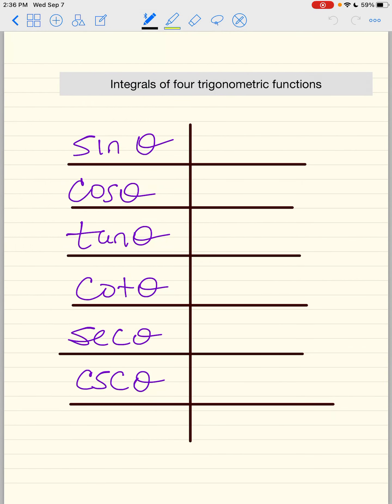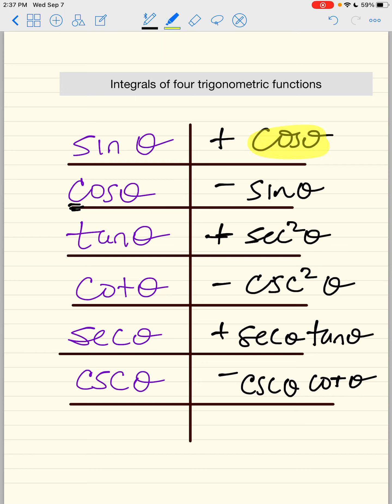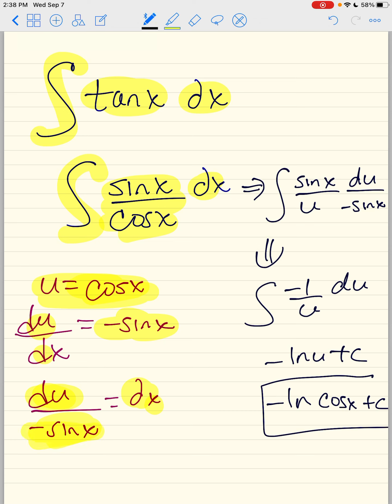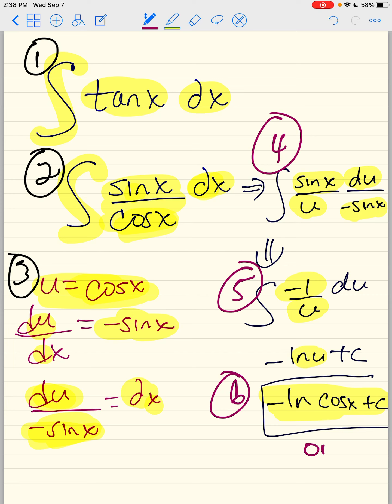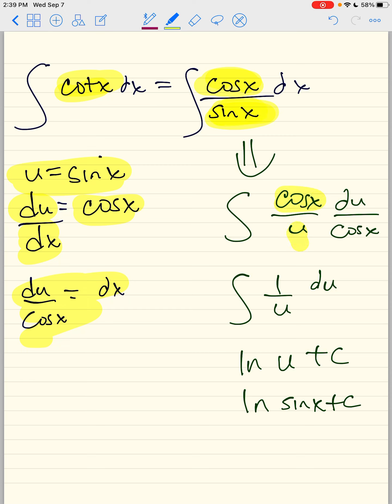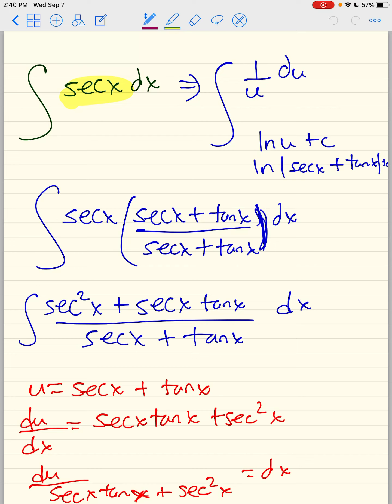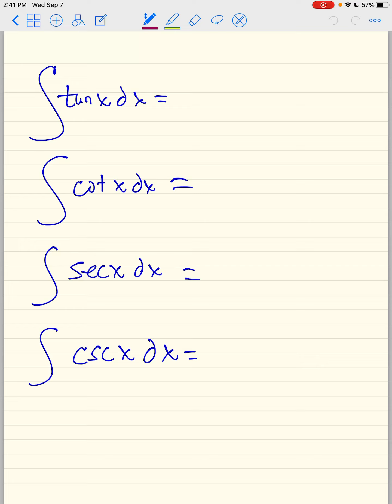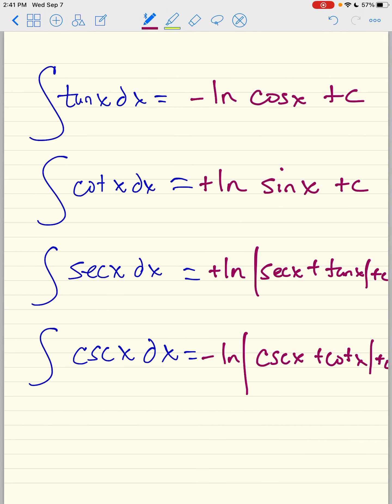Integrals of four trig functions